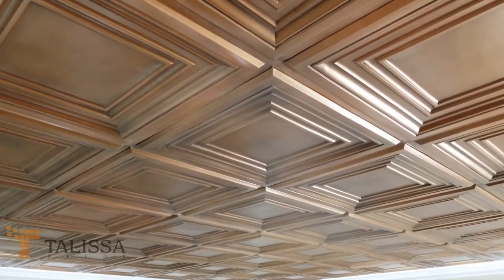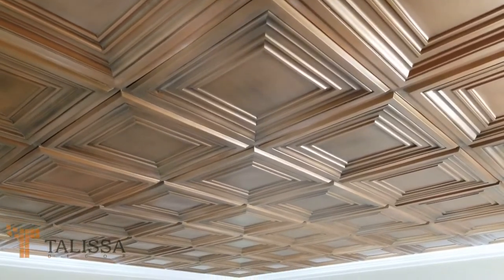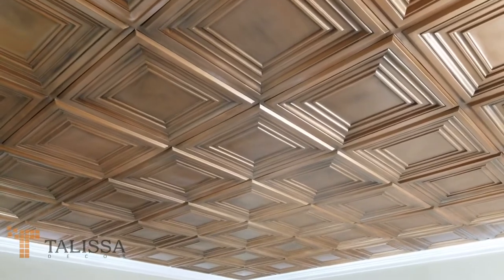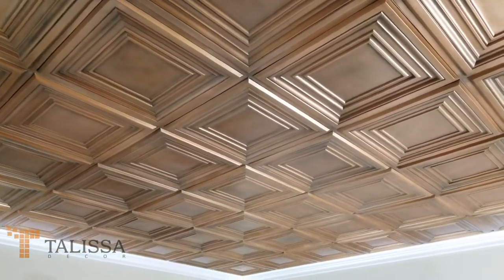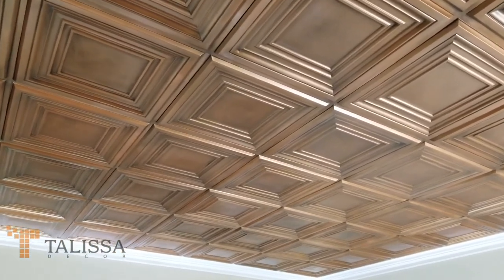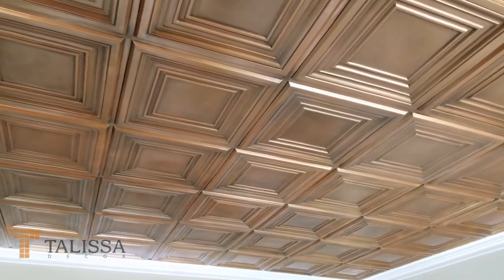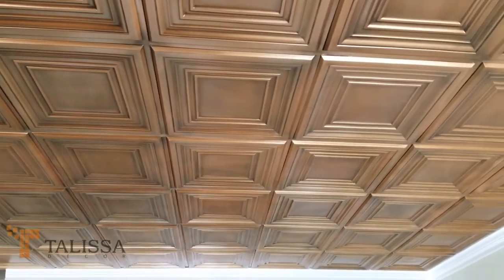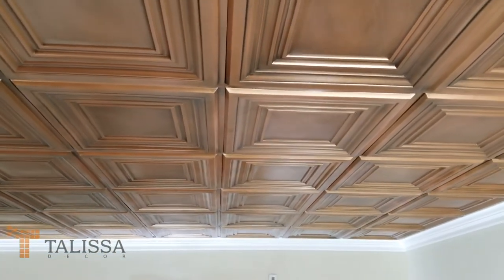TD05 Aged Copper - DIY Home Decor - Talissa Decor - Install Ceiling Tiles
Our beautiful TD05 Aged Copper Ceiling Tiles are perfect for your next DIY home decor project. They're easy to install and look amazing in any space.

You can easily cut them to fit with regular scissors. For more details about the installation – please

You can also drop by our showroom located at 850 Magnetic Dr, North York, ON, Canada, M3J 2C4.